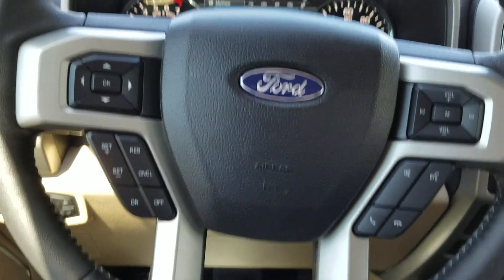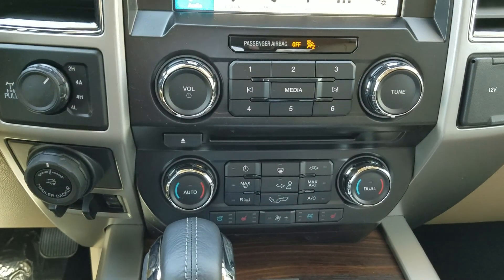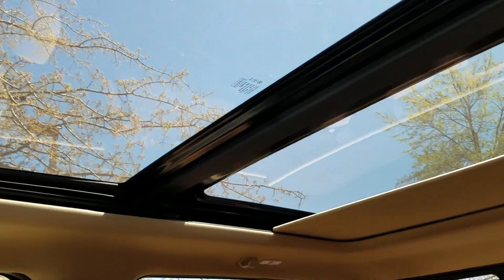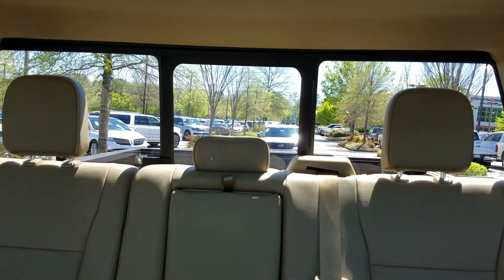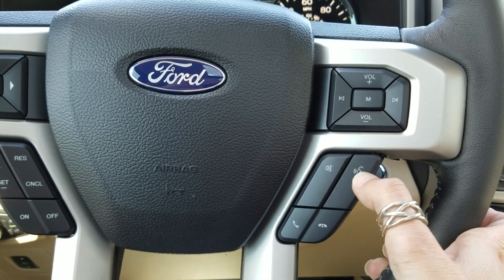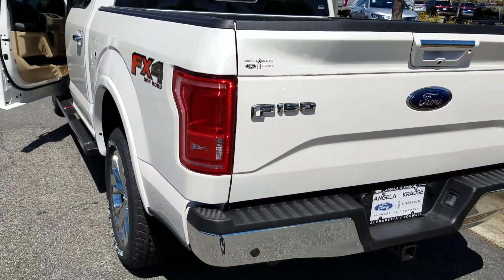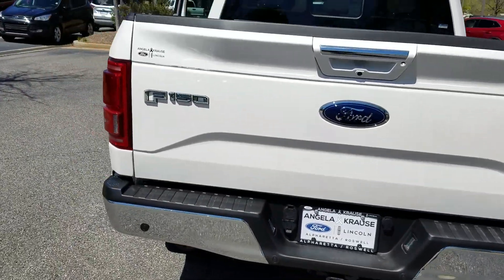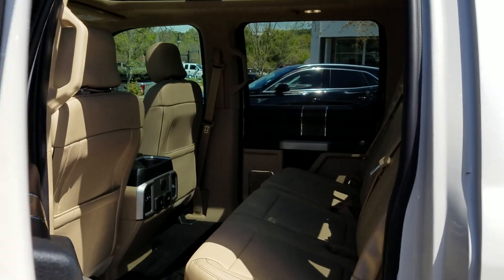Dale and Jamie 2017 F-150 Lariat